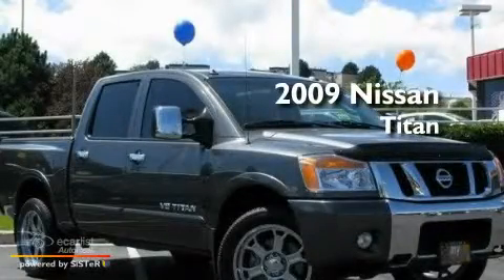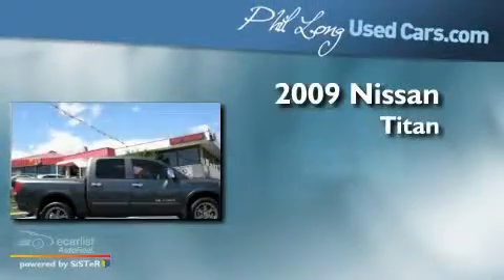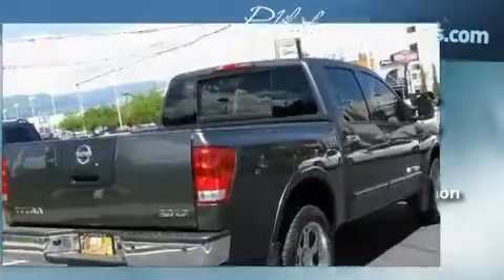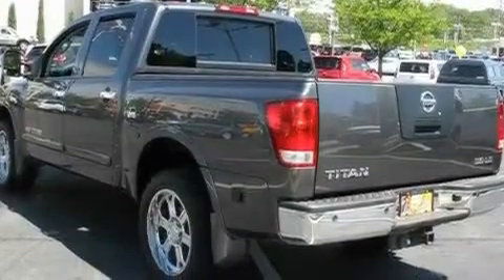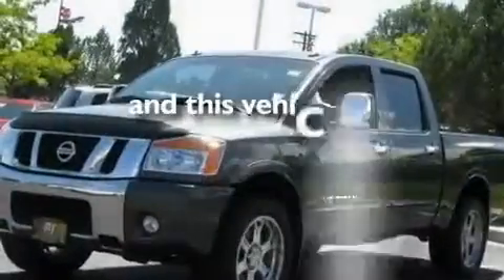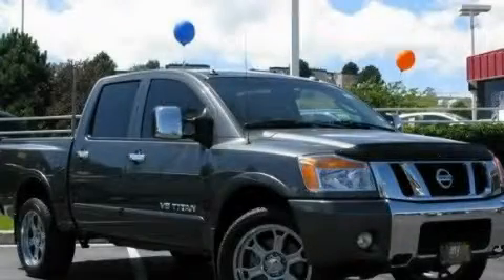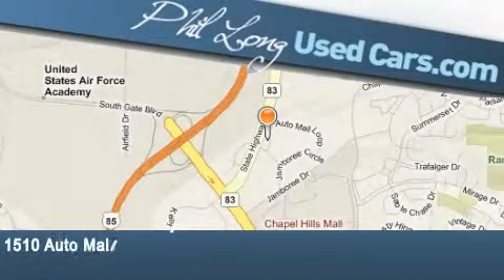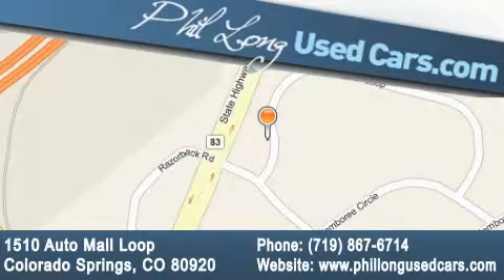2009 Nissan Titan Colorado Springs CO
Year: 2009
 Make: Nissan
 Model: Titan
 Engine: 5.6L DOHC 32-valve V8 engine
 Trans.: Automatic
 Exterior: Gray
 Miles: 31,727
 Interior: Black

 2009 Nissan Titan Colorado Springs CO